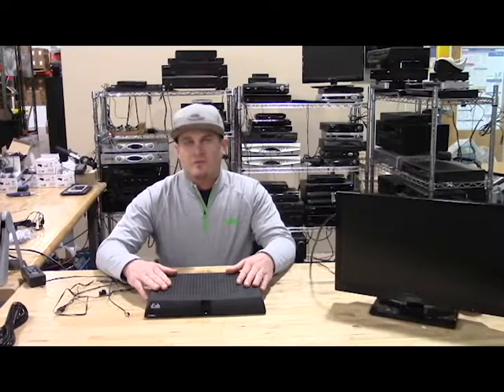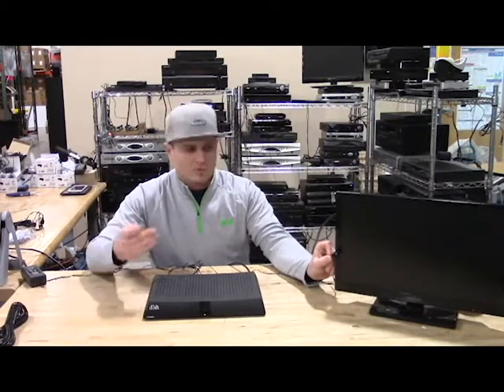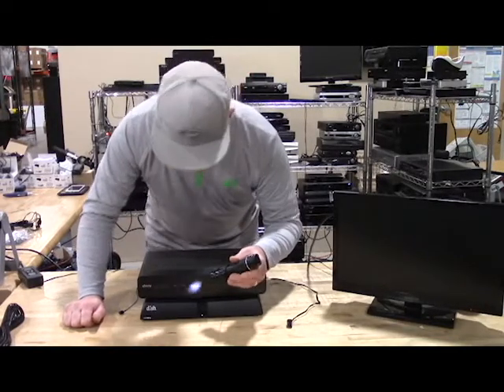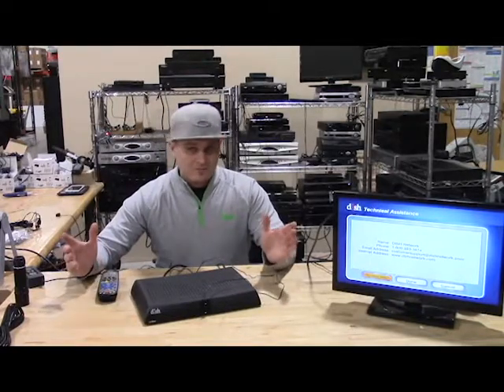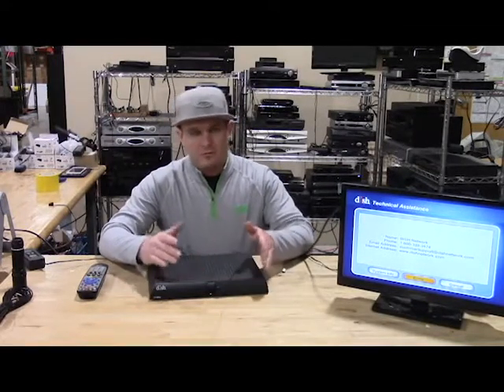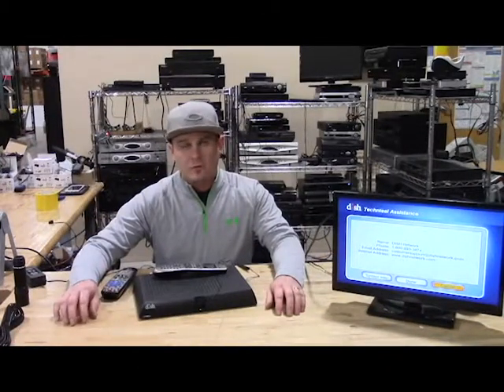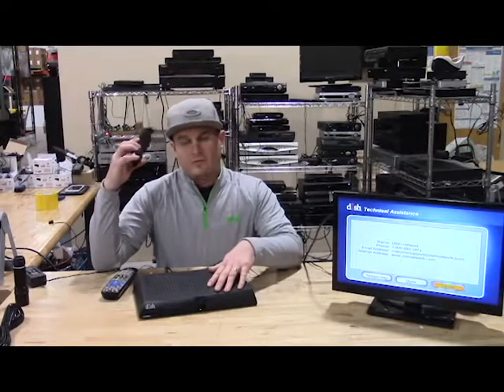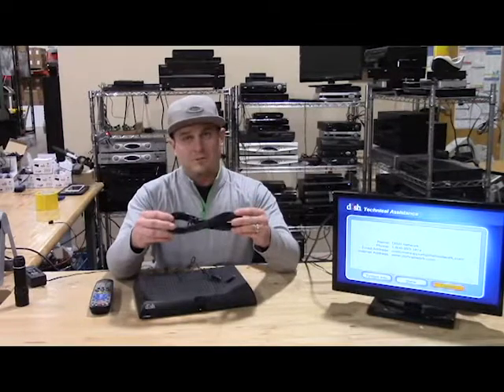BAFX Products - ALL-IN-ONE - IR Repeater Kit Cables - Setup/Troubleshooting Video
In this video we will discuss how to setup your BAFX Products All-In-One IR Repeater Kit Cable as well as some trouble shooting if your having problems with it. Below you will find a breakdown of the video so you may skip ahead to the parts you are most interested in!

00:00 - 00:29 - Intro
00:30 - 03:40 - Basic Kit Setup
03:41 - 06:28 - Determining where to place the emitter heads
06:29 - 08:54 - Cannot find IR sensor on device / Emitter is over sensor but no response from device / Trial & Error placement method
08:55 - 12:10 - Device not responding OR not responding well / Double IR signal issue discussion
12:10 - 13:53 - Harmony remote controls - Special information
13:54 - 15:57 - Extending the emitter cables of the dual head or quad head kits
15:58 - End - My device still isn't working or my question was not addressed here